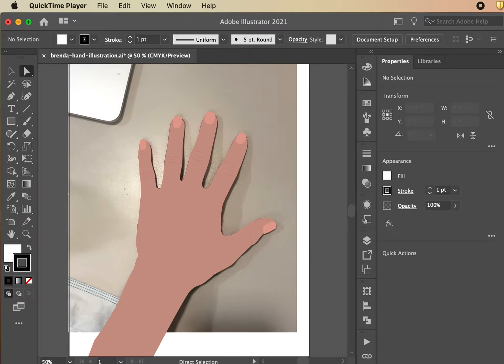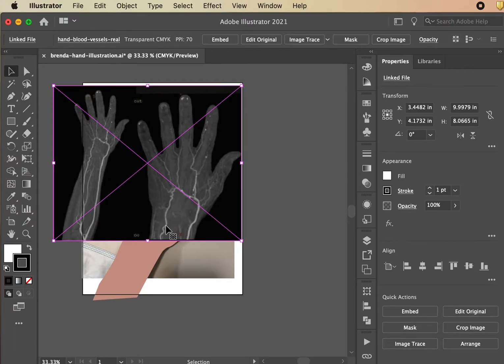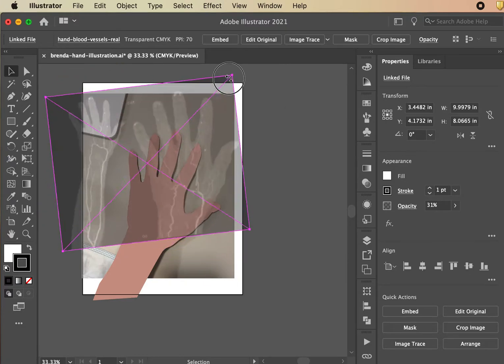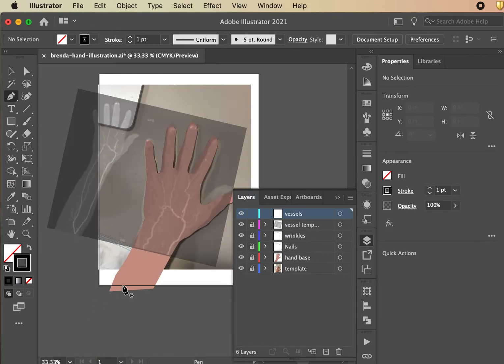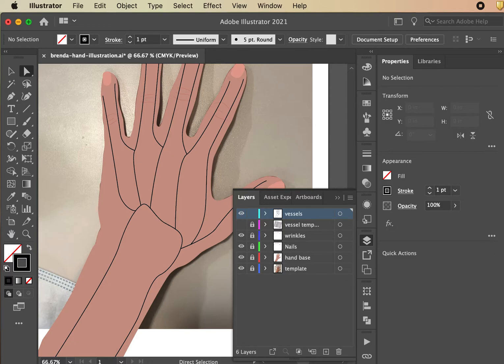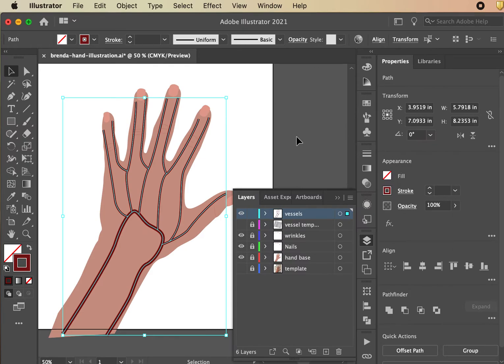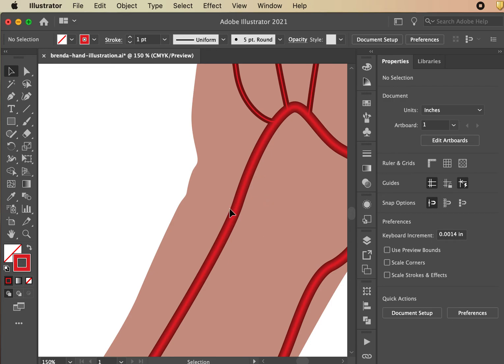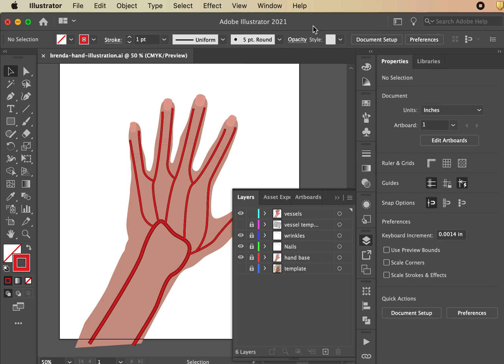Digitally Illustrating a Hand with Blood Vessels : Part 2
This lesson will walk you through using the pen tool combined with blending options to create a fast and simple blood vessel with depth.